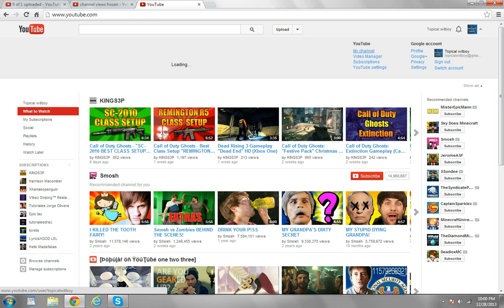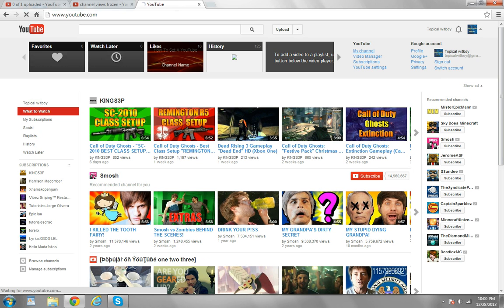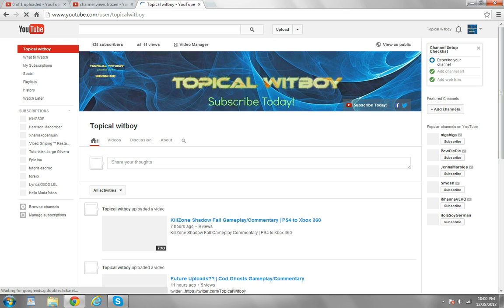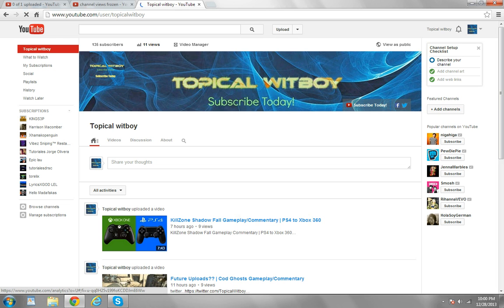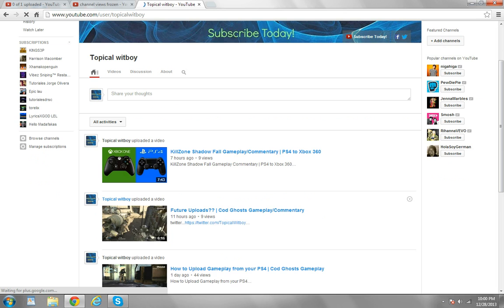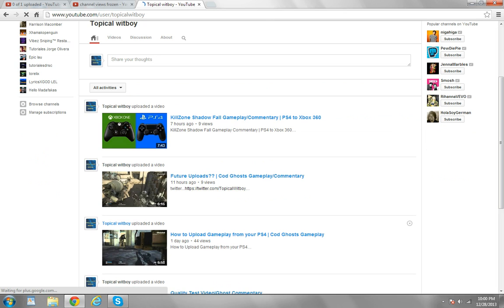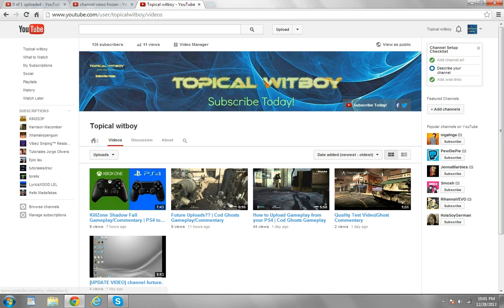How to Fix Total Video Views Counter! | [Fix] Solution!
How to Fix Total Video Views Counter
Total Video Views frozen error

Hopefully this will help you out and you guys will remember  that there is nothing that we can do :/